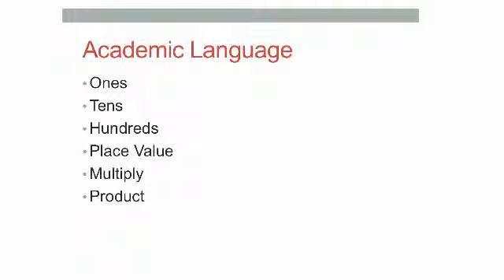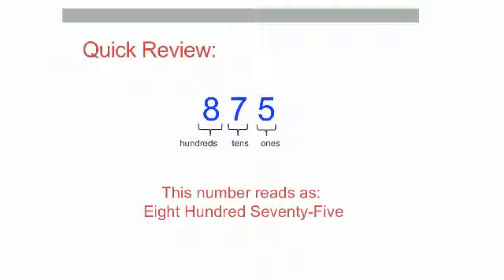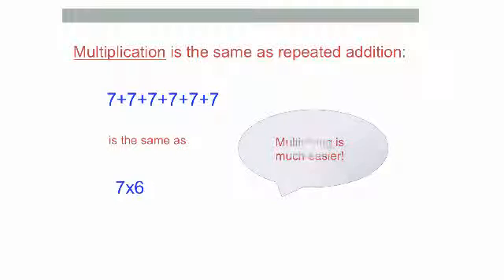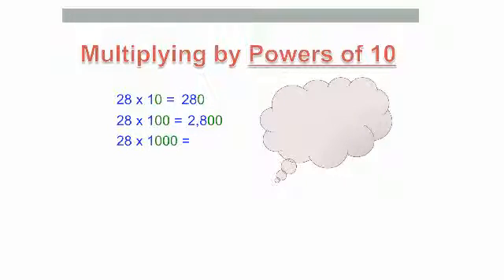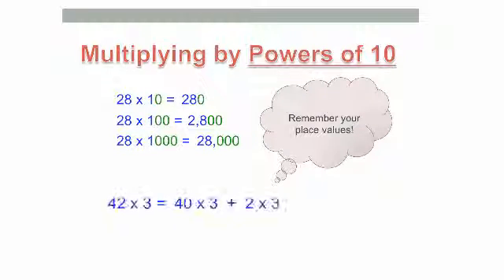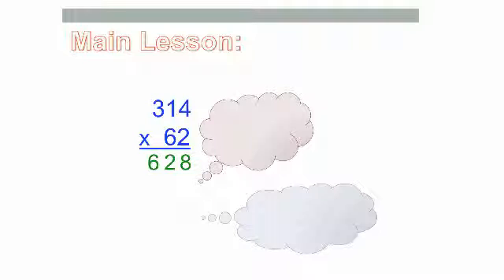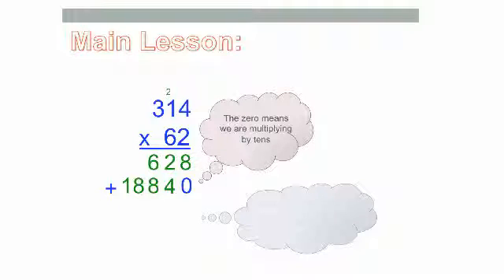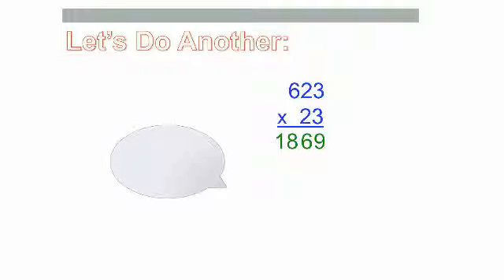Multiplication by Jenny Seng